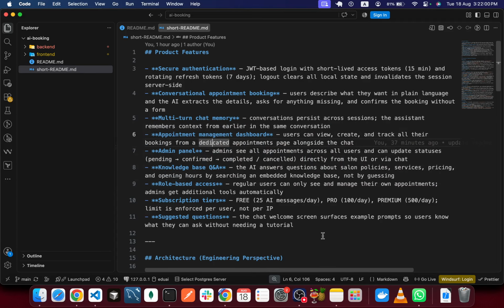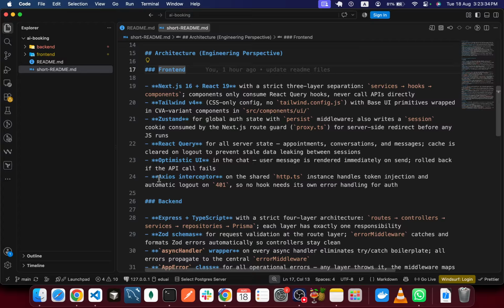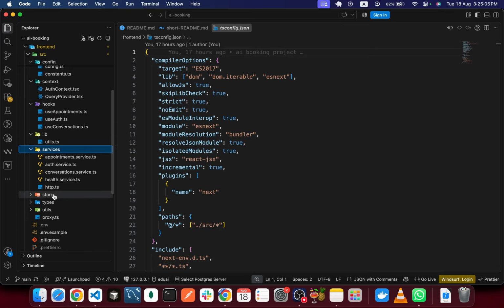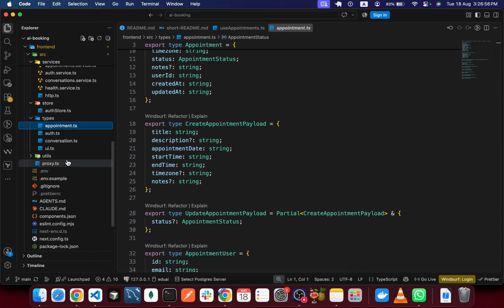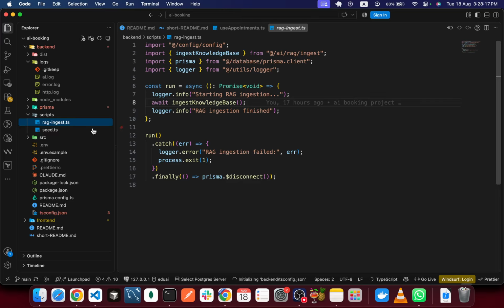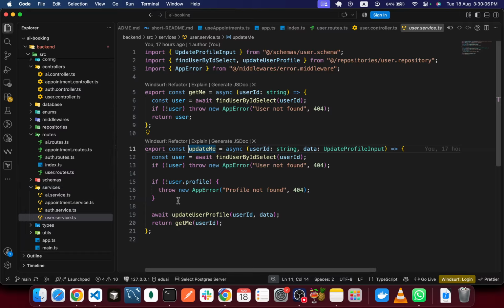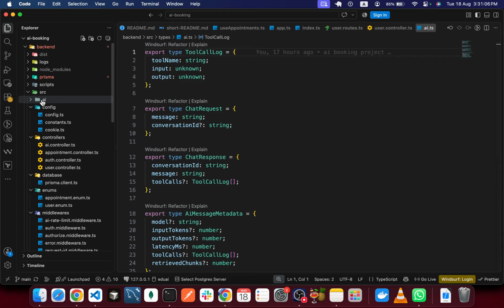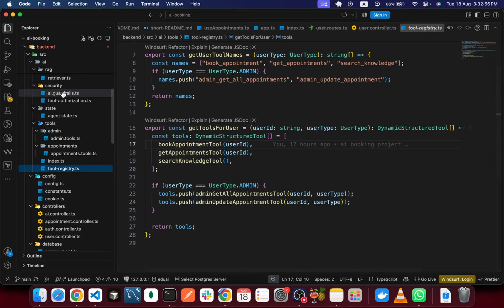Architecture overview - AI booking app - interview